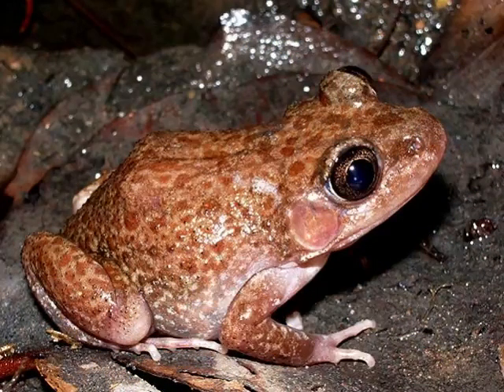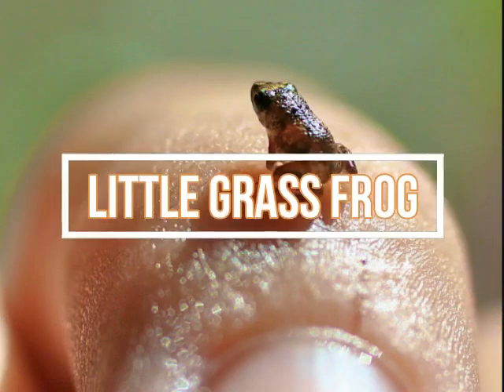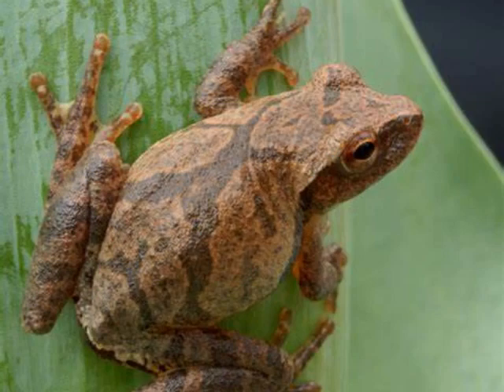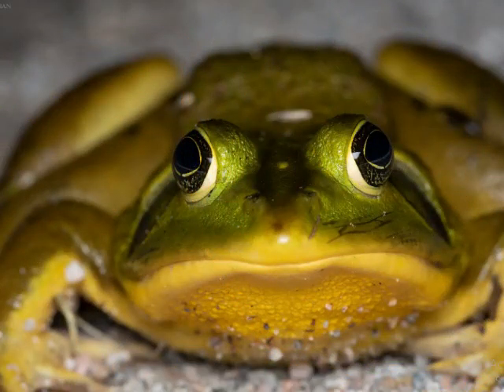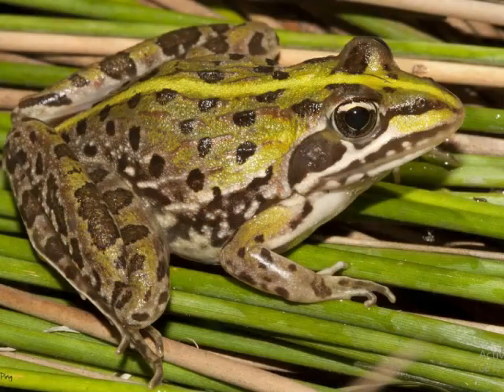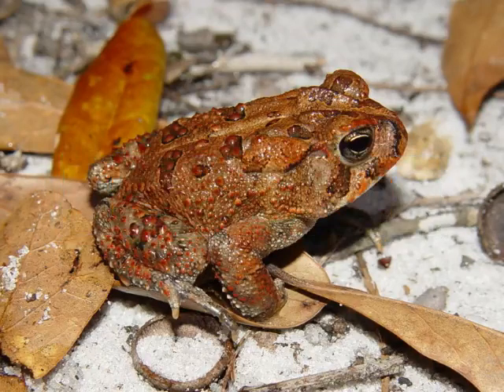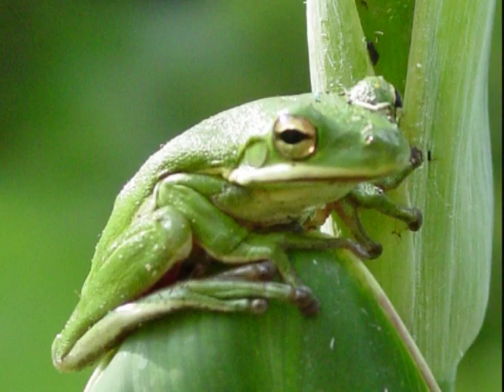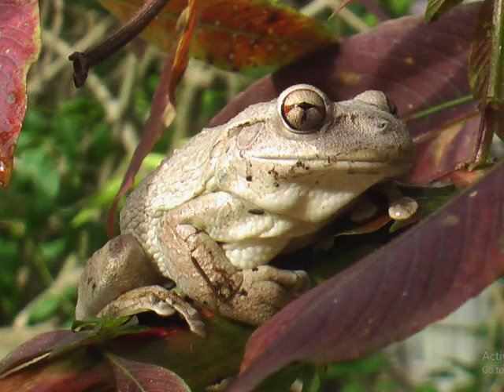Amazing Florida Frogs And Toads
Frogs and toads are both amphibians, look very similar, and can show up in the same places sometimes. It’s easy to confuse the two, especially since we sometimes use the two words interchangeably in conversation. While similar, frogs and toads are distinctive animals and can be distinguished by some key characteristics.